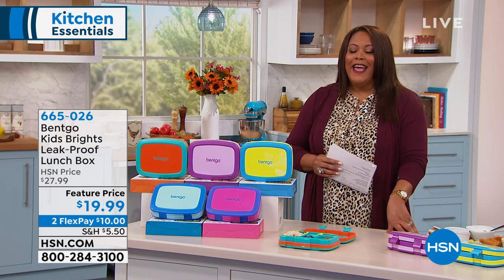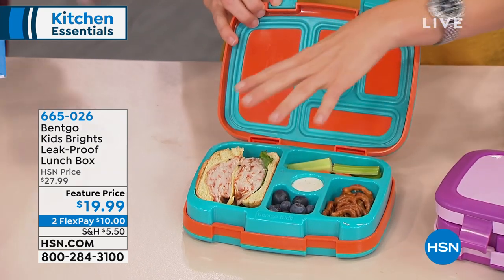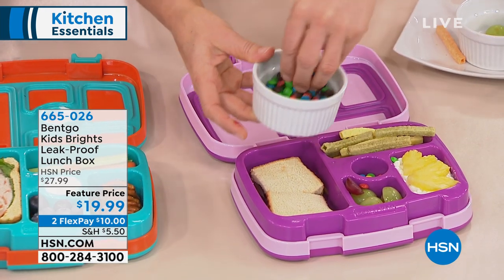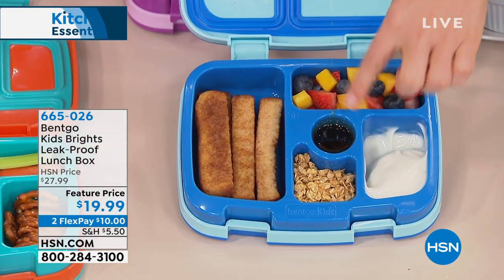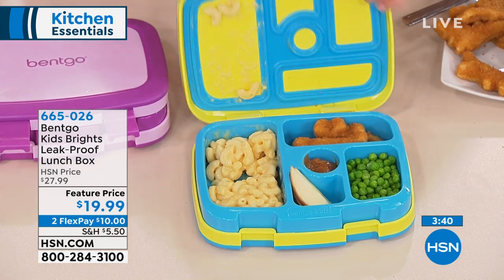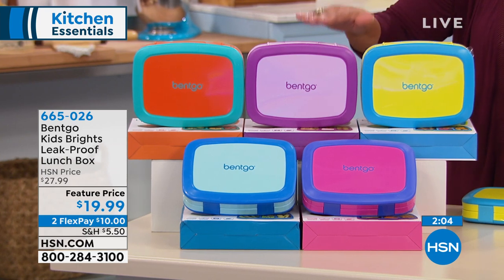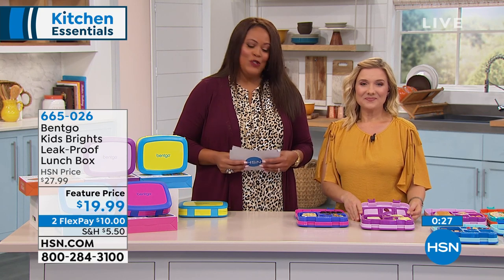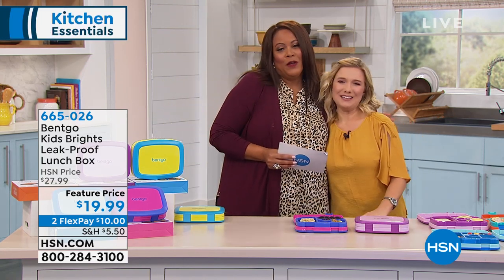Bentgo Kids Brights LeakProof Lunch Box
Make meals fun for your kiddo. This kidfriendly bentostyle lunch box has five compartments that are perfectly portioned for a child's appetite. A large compartment is perfect for a half sandwich or salad, while the others are great for snacks and dipping sauces.

    Kids lunch box
    Removable compartment tray
    User manual